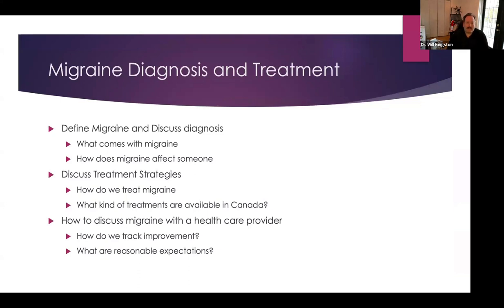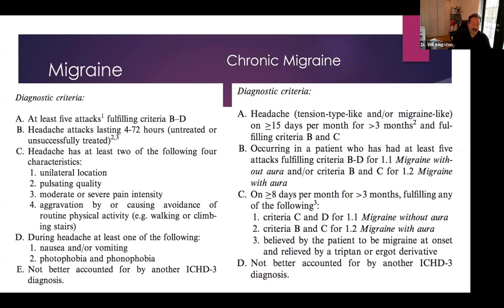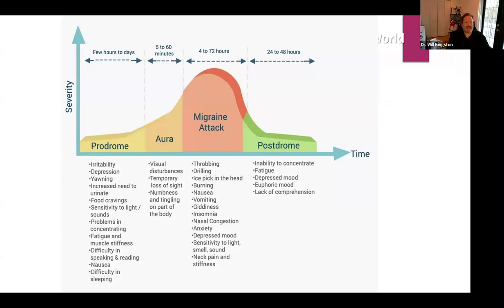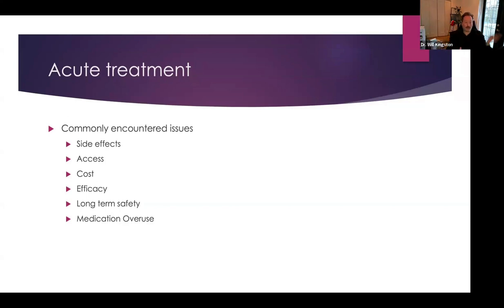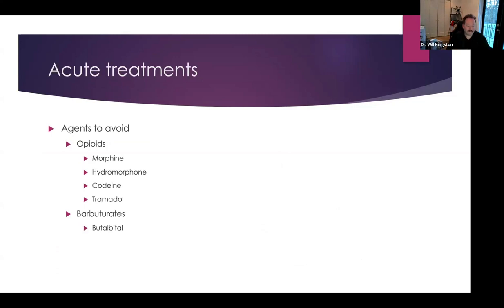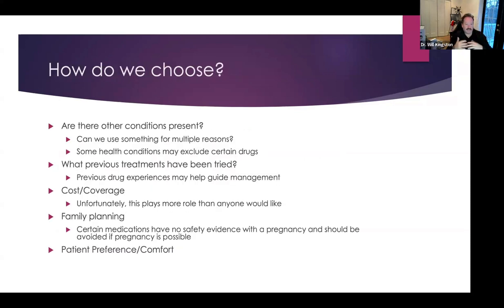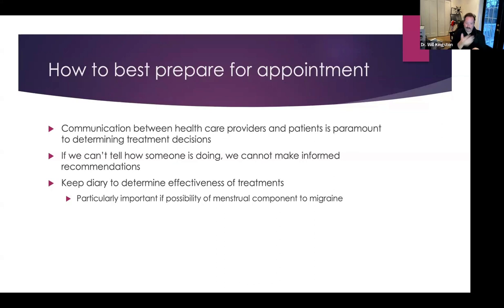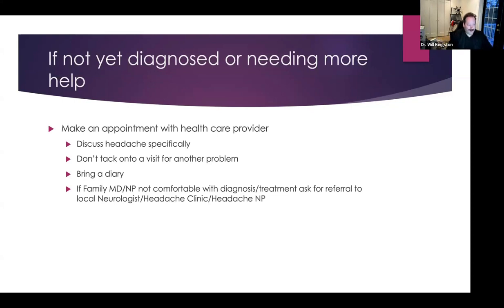Migraine Diagnosis & Treatment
Diagnostics & Treatment
Presented by: Dr. Will Kingston MD, FRCPC

Learn about migraine diagnosis methods, the impact of early intervention on progression, available treatment options, and the distinction between acute and preventive treatments.

Engage with us and fellow viewers by liking this video and sharing your thoughts, experiences, and stories in the comments below. Your input and support matters!

to discover support networks, resources, and opportunities for engagement.

Empower the migraine community by contributing to our ongoing efforts. Your donation fuels our mission to provide crucial support and resources. Give now to make a lasting impact